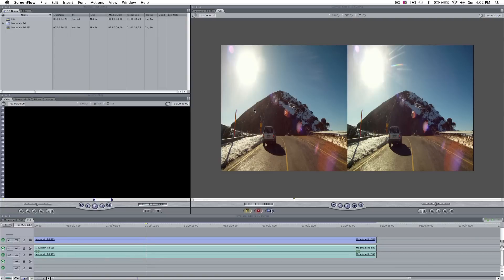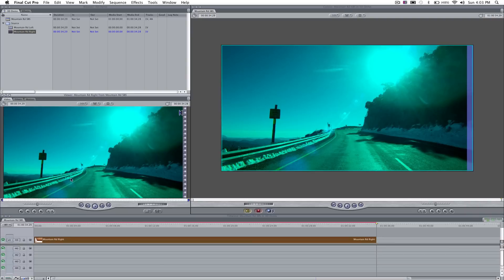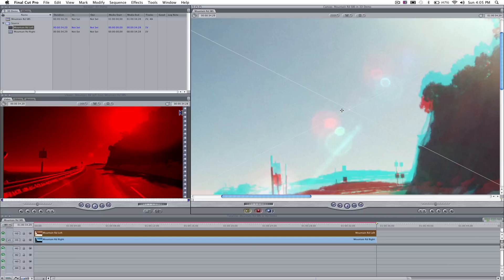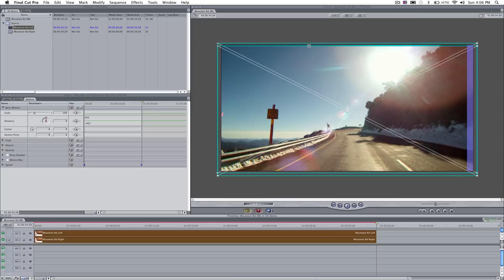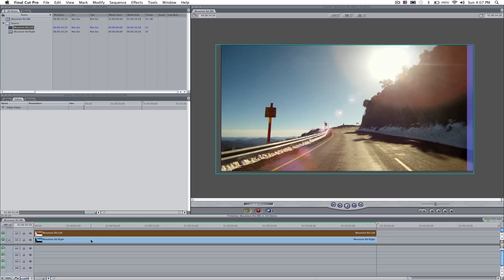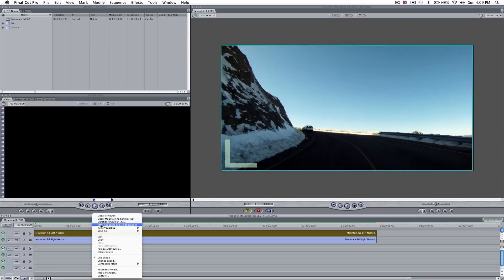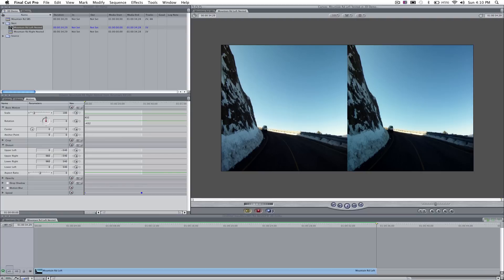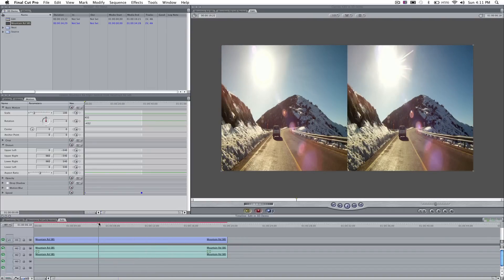GoPro 3D Tutorial - Howto Create & Edit SBS (Side by Side) 3D in Final Cut Pro 7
A detailed tutorial showing how to quickly create and work efficiently with Side by Side 3D in Final Cut Pro. Best viewed in 1080p.

NOTE: You MUST FIRST convert GoPro footage to Apple ProRes before editing in Final Cut Pro. "MPEG Streamclip"  is the easiest app to use.